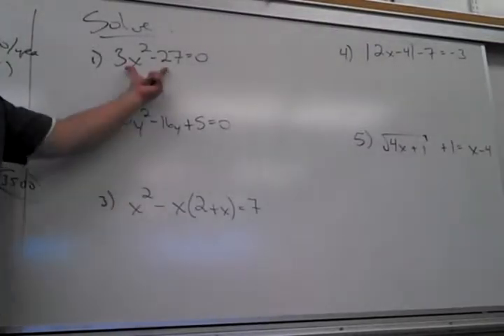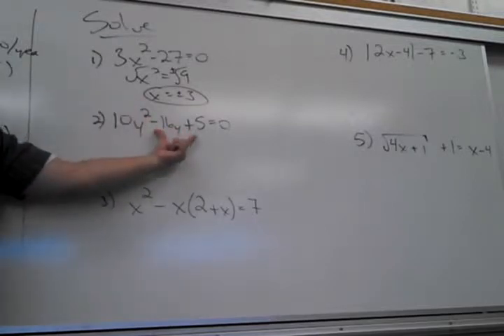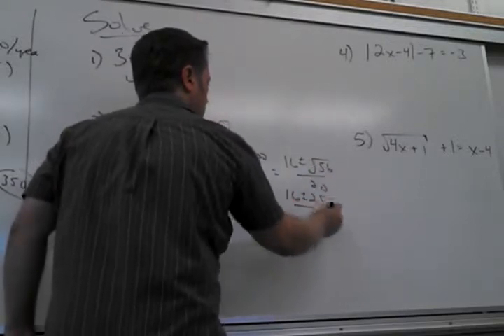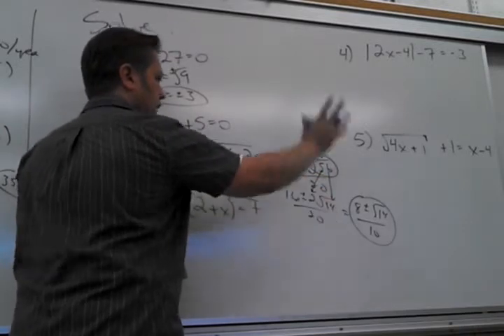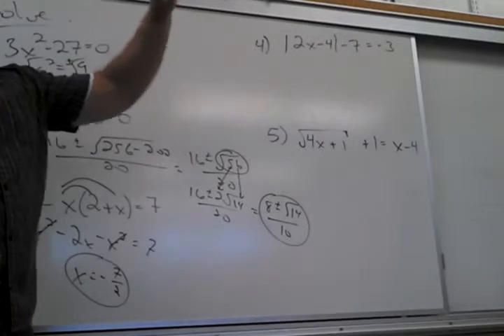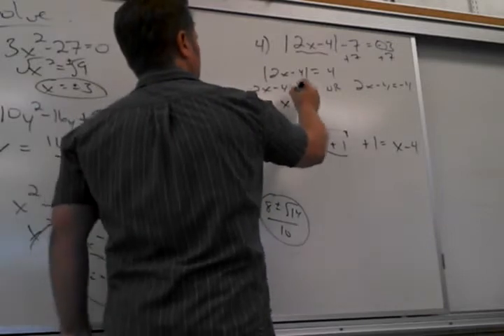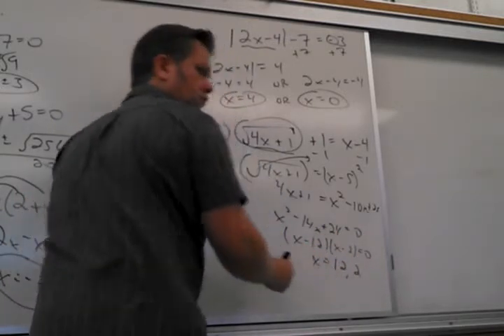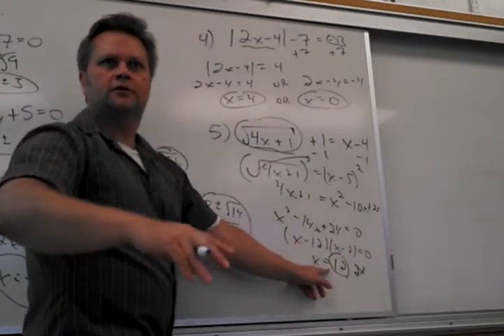Math 176, Aug 20 Lecture, part 2